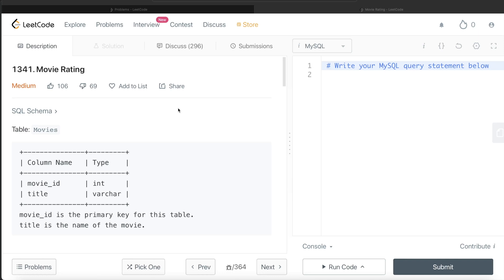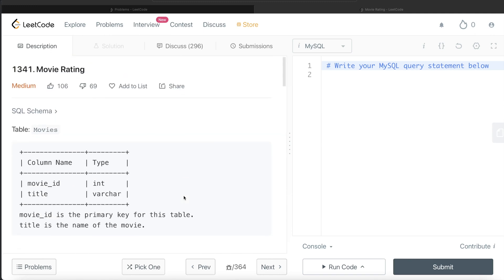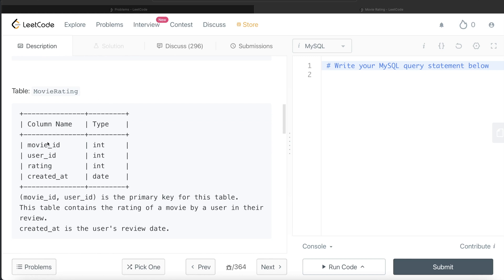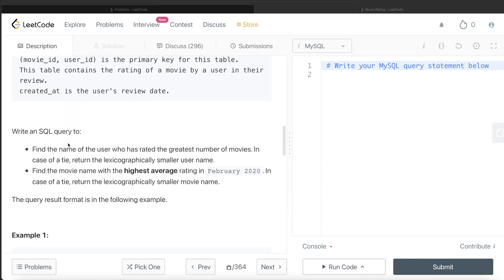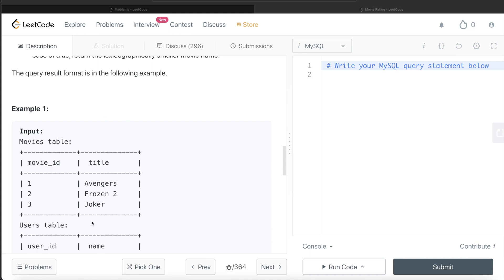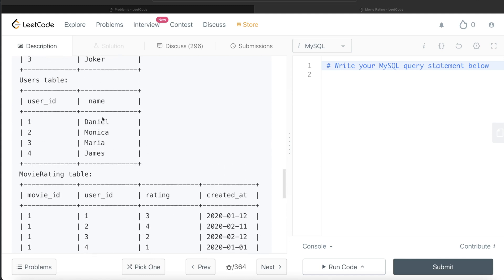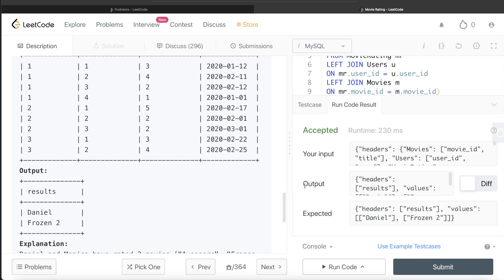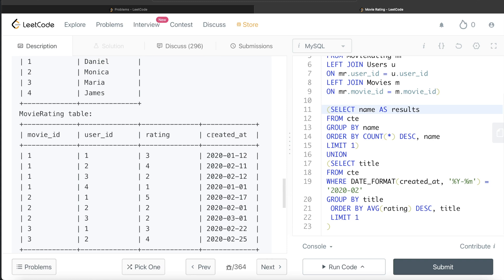LeetCode Medium 1341 "Movie Rating" SAP Interview SQL Question with Explanation